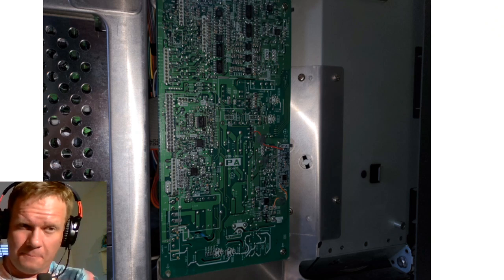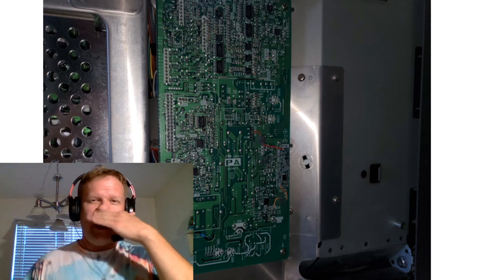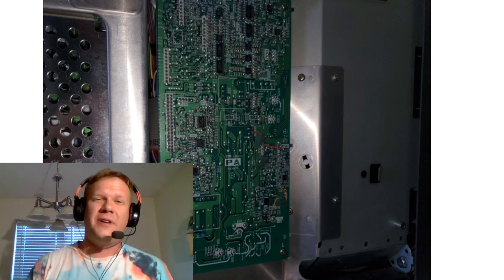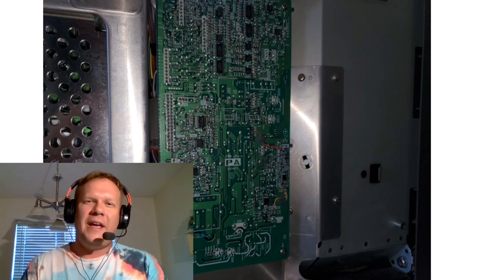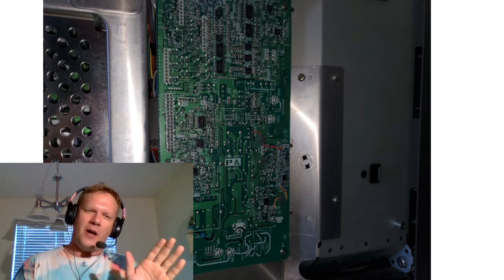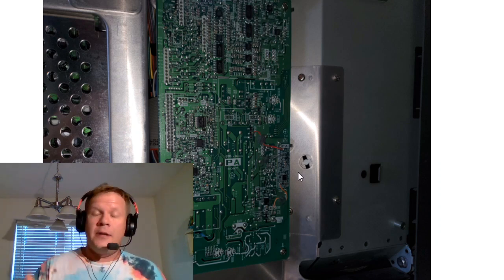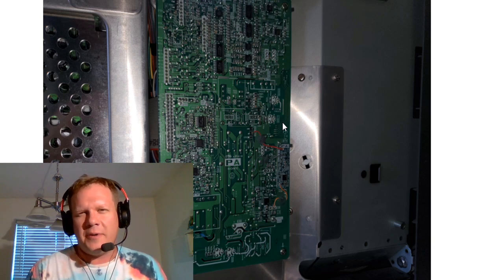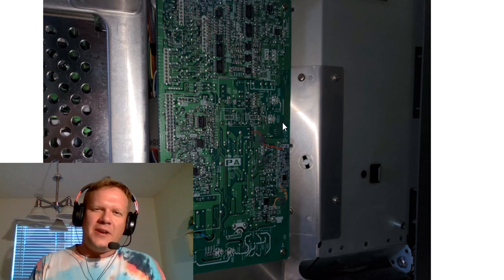Sony BVM CRT OVERLOAD failure! How High Voltage destroys the Tube, Fly Back & PA board?!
This video provides a detailed explanation on why I replace the capacitors in CRTs and old electronics.  I talk about life span and expectancy for electrolytic capacitors.  After that I dive into the PA board on the Sony BVM D Series CRT monitors.  This board has a designed failsafe built into it to help prevent over loading, but there was a design flaw that still puts any D series at risk that is 20', 24' or 32".  Make sure you watch this to find out if you have this modification done to your BVM and if possibly a new tube was installed in your BVM!